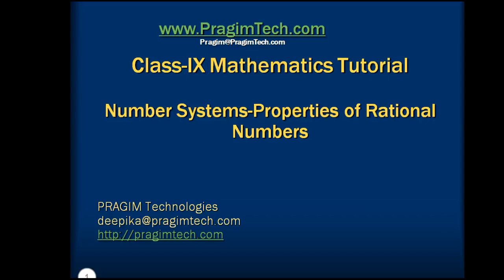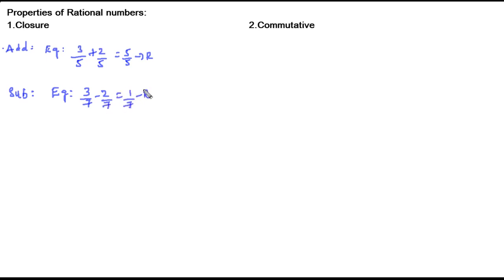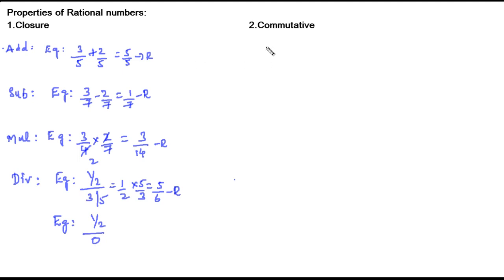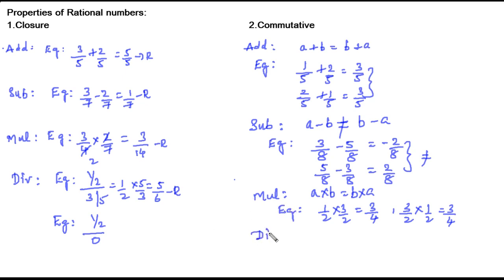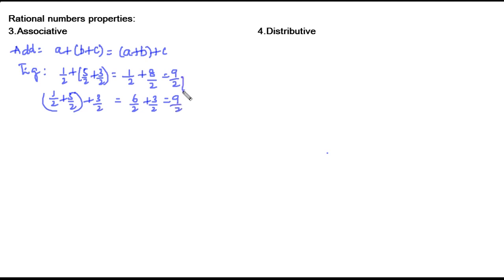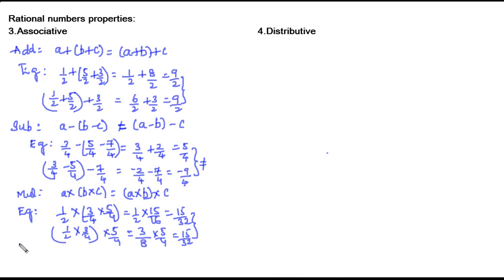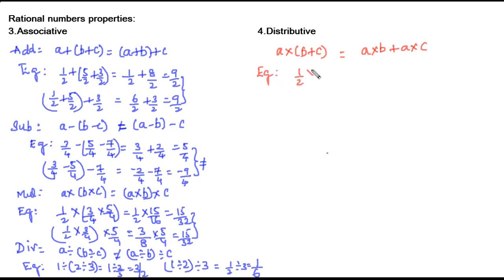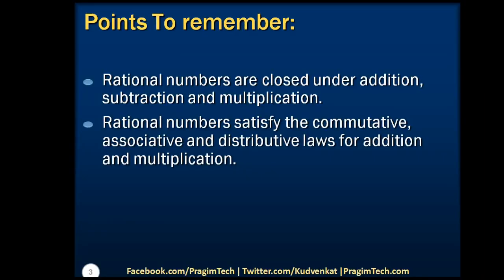Properties of Rational Numbers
1. Closure
2. Commutative
3. Associative
4. Distributive

Points To remember:
1. Rational numbers are closed under addition, subtraction and multiplication.
2. Rational numbers satisfy the commutative, associative and distributive laws for addition and multiplication.

CBSE Class 9 Number Systems Text Articles and Slides